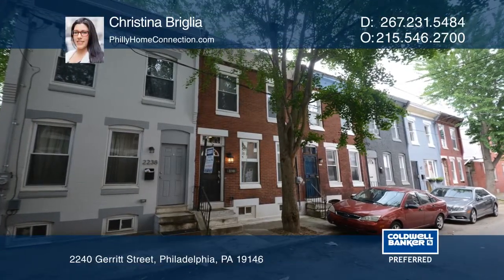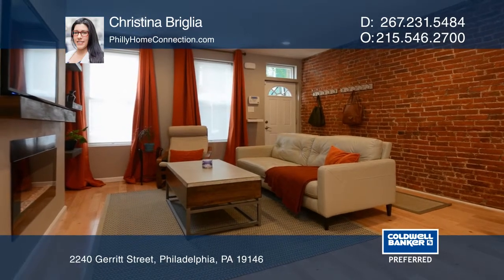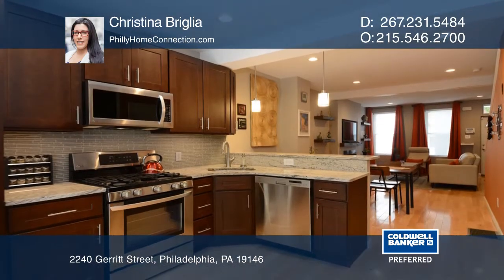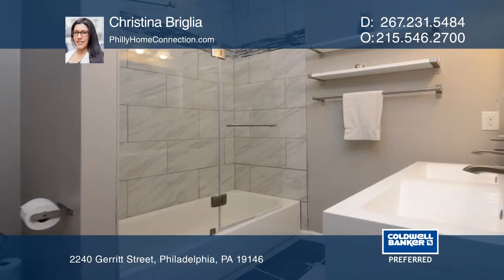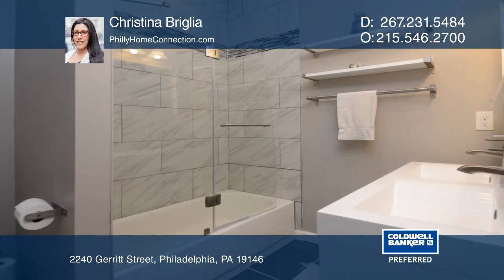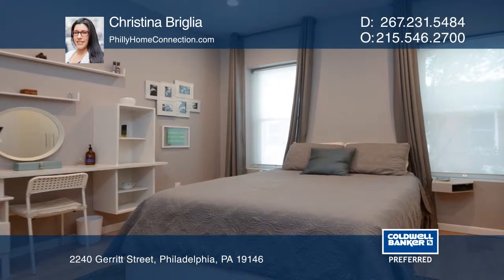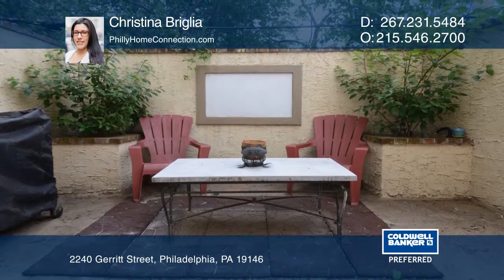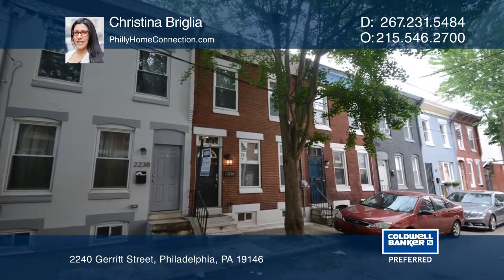2240 Gerritt Street Philadelphia, PA | ColdwellBankerHomes.com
2240 Gerritt Street, Philadelphia, PA

This Point Breeze property has been renovated and offers every amenity. The home includes newer electrical, plumbing, a modern HVAC system, a roof with a warranty, windows, recessed lighting, and much more. Impressive features include the gorgeous hardwood floors and eye-catching brick work from the